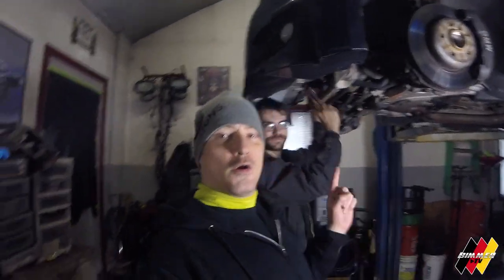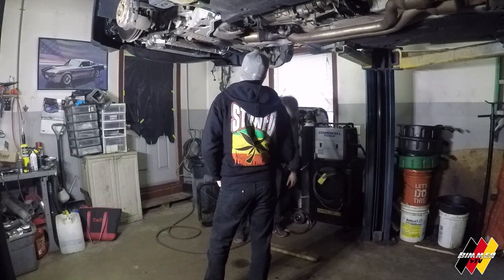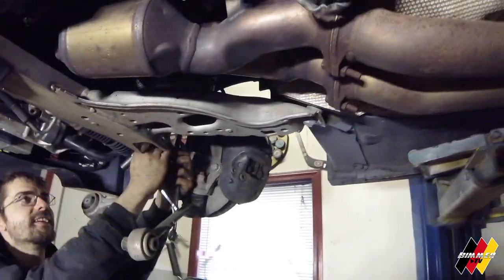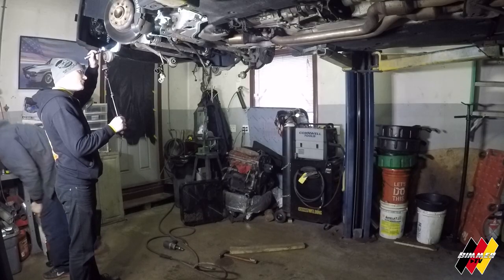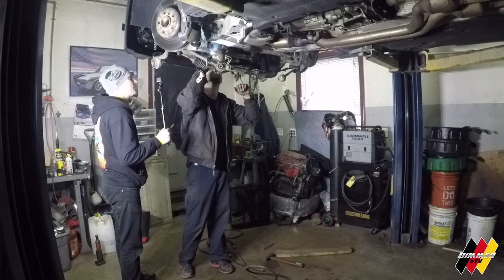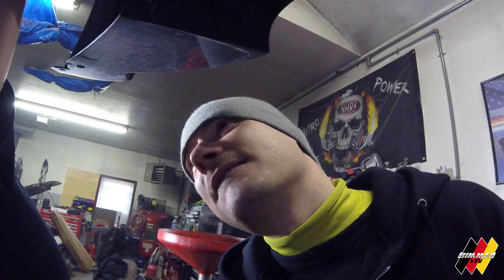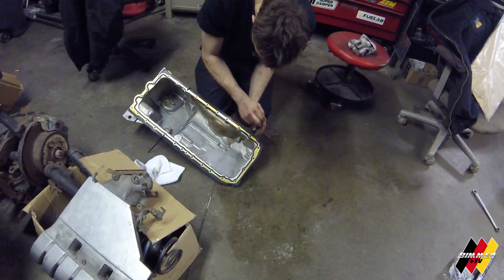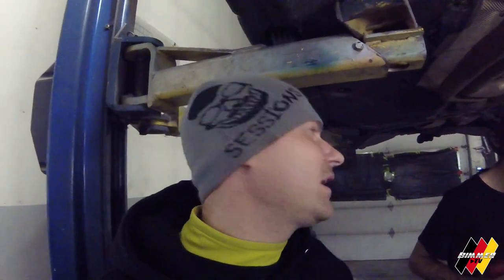BMW 135i N54 Oil Pan Gasket Replacement (Episode 22)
On this episode of Bimmer TV we replace my leaky oil pan gasket!

This week we're replacing yet another leaky gasket and it's a big one! Time to put in a fresh oil pan gasket and stop those leaks! Plus we also reinstall my catless downpipes, perform an oil change and adjust a rattling wastegate. It's Bimmer Time!

Here on Bimmer TV we bring you everything BMW related from DIYs, meets and track days to interviews, test drives and more!